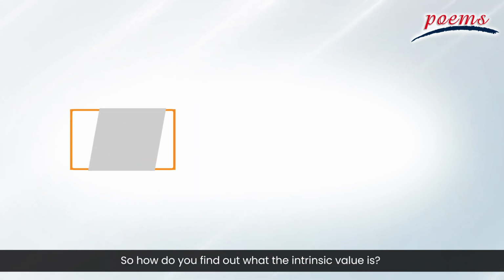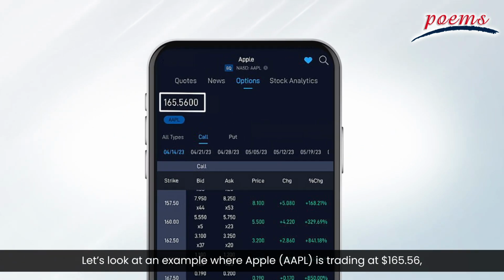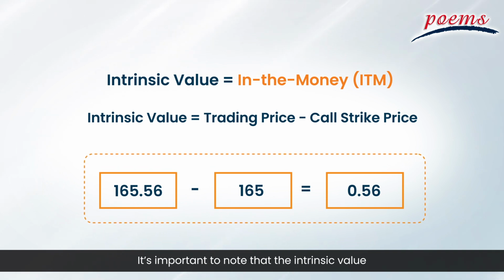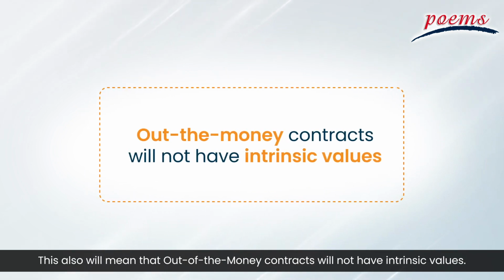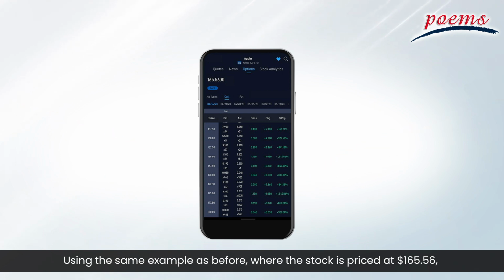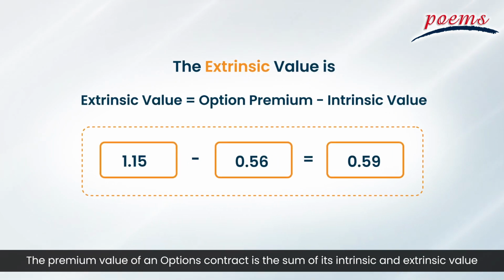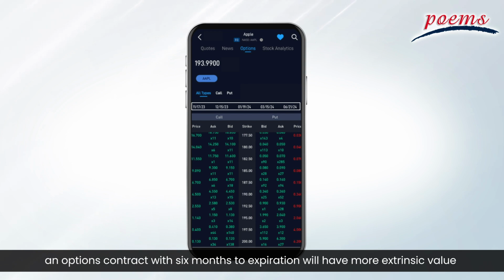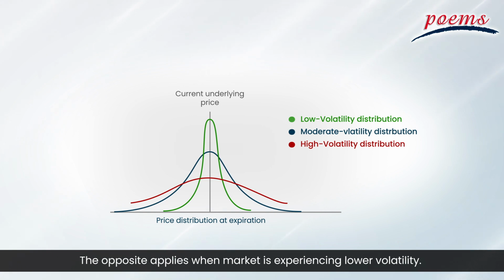Options - Determine Intrinsic and Extrinsic